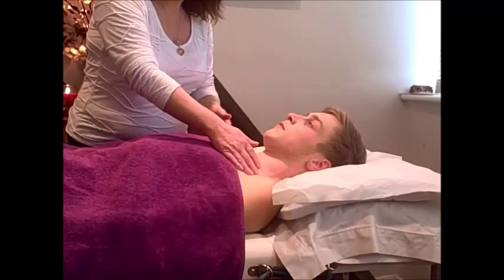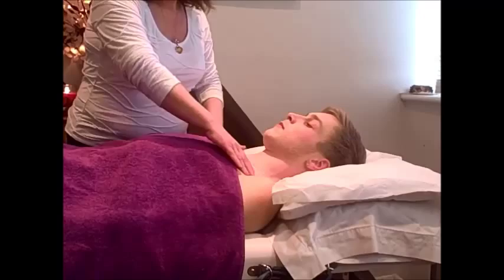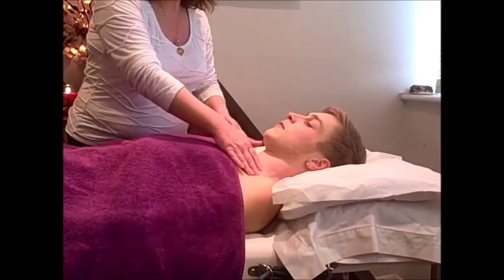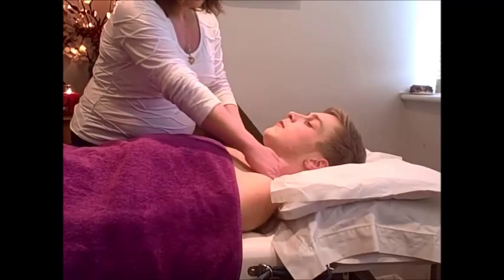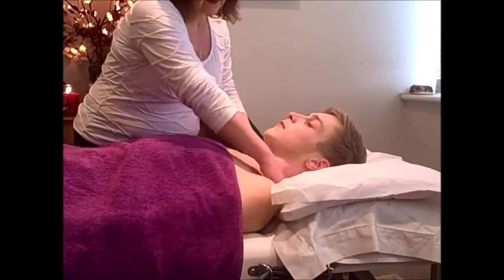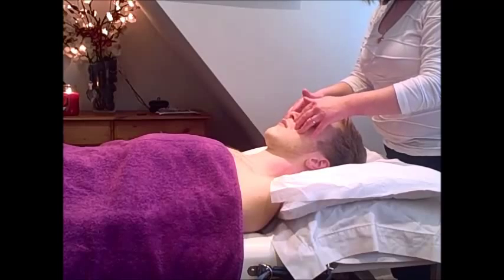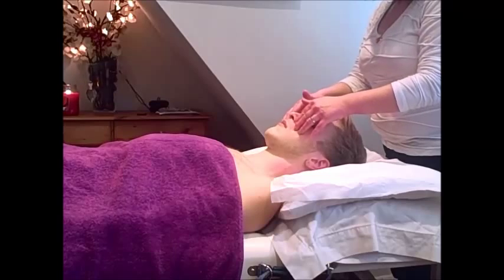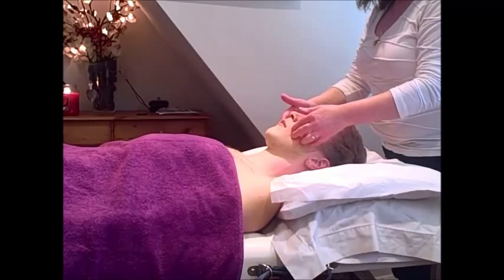Lymphatic Massage Demonstration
Massage is both therapeutic and remedial.  I am trained in many forms of massage, including Lymphatic, Swedish, Hawaiian, Indian Head and Thai Foot. My signature treatments are based on lymphatic drainage techniques using energy oils and far infrared thermal treatments. They can be combined with other therapies such as Reiki, meditation and reflexology and support detoxification, hormonal regulation, joint and muscle pain and self healing.